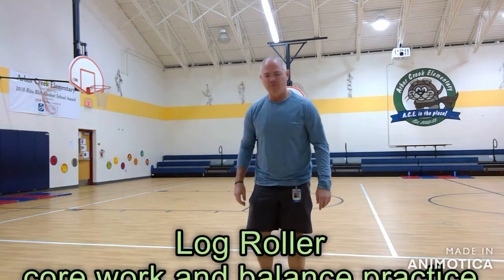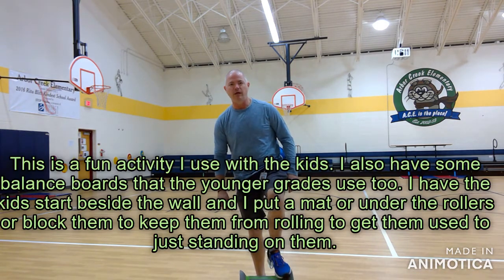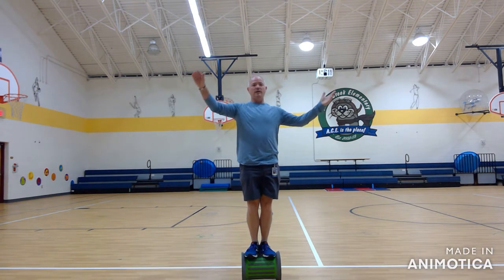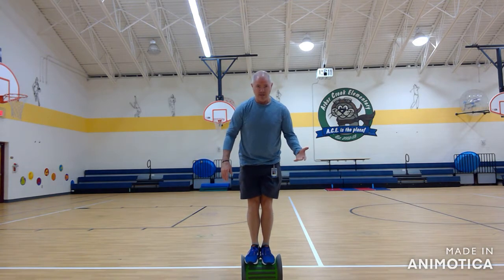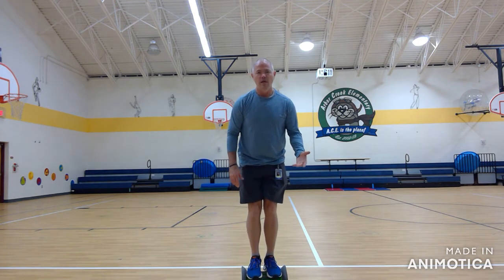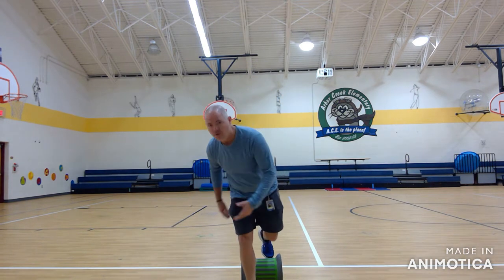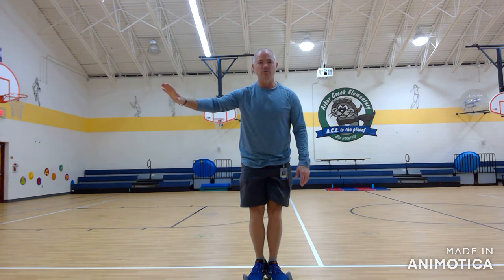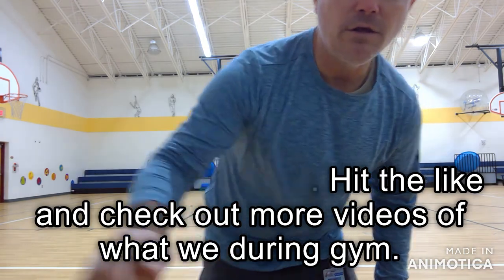Log Roller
How to roll on a balance log roller.